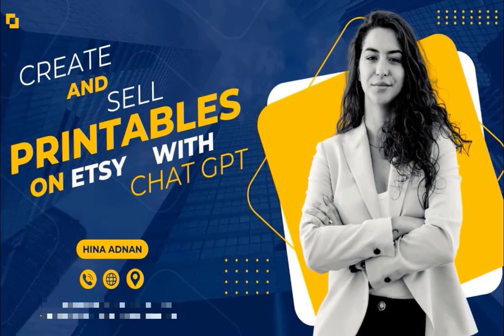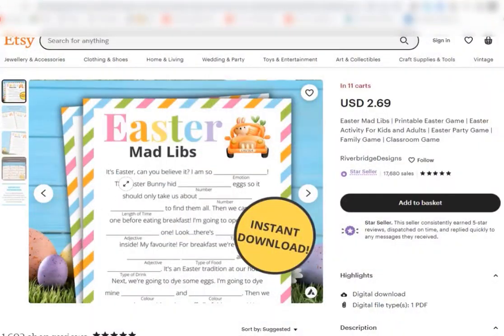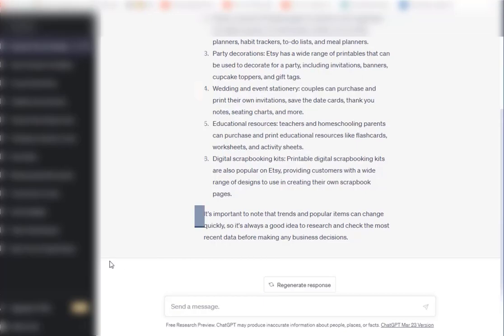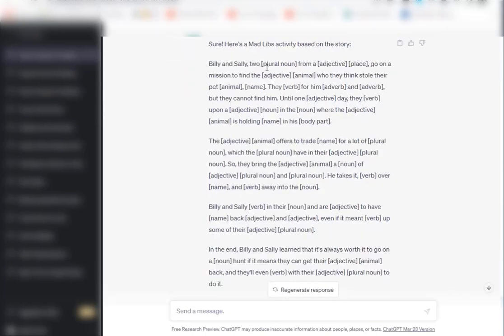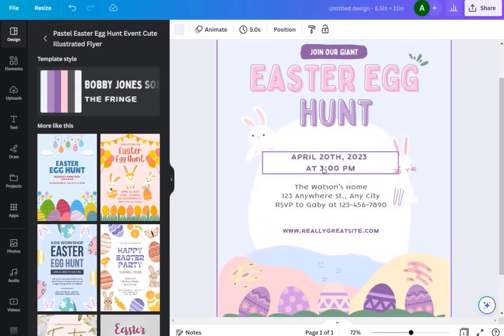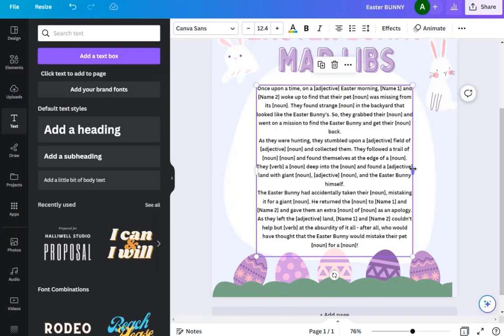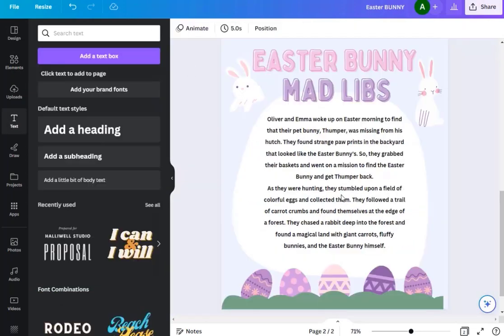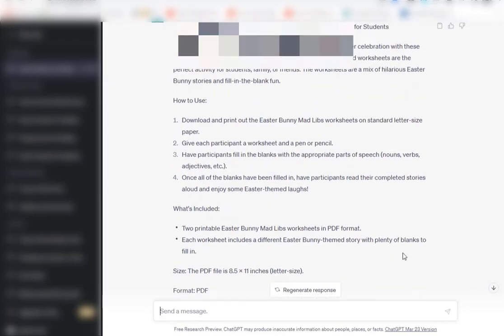How to Use ChatGPT And Canva to Create and SELL Digital Printables on Etsy Completely for Free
In this video I will teach you how to create and sell digital printables on Etsy Completely for FREE using ChatGPT and Canva. In this video, I will show you how to use ChatGPT to generate unique content and Canva to customize and format them into printable products. I'll cover how to use prompts in ChatGPT to create a variety of content , such as stories, mad libs activity, etc

How to use ChatGPT to create and sell printables on Etsy completely for FREE. In this tutorial,you can learn how we can get hundreds of digital product ideas from Etsy using ChatGPT and use this AI assistant to write out all the content for our printables. Then I'll show you how to incorporate the ideas/content from ChatGPT and create beautiful printables to sell on Etsy using Canva (totally free).

 . We'll also show you how to make the designs into Canva and customize them with your own branding, colors, and fonts. Finally, we'll walk you through the process of listing your printables on Etsy, including how to set prices, create compelling product descriptions. With this guide, you'll have all the knowledge you need to create and sell beautiful digital printables on Etsy using ChatGPT and Canva.